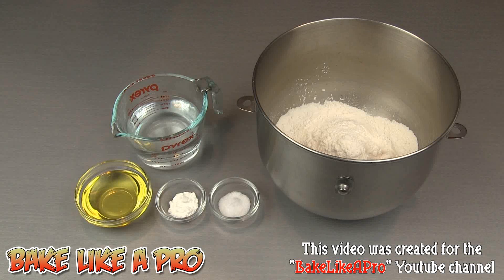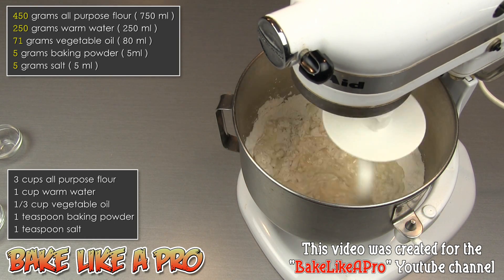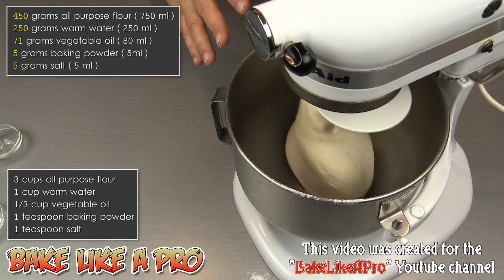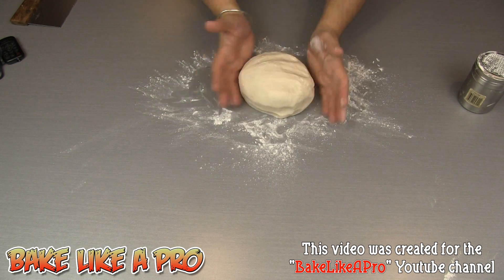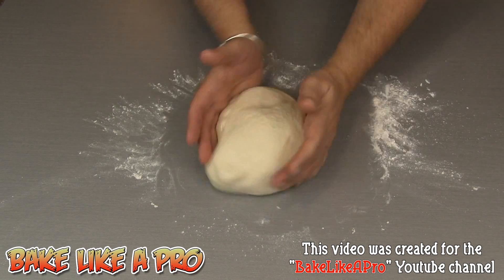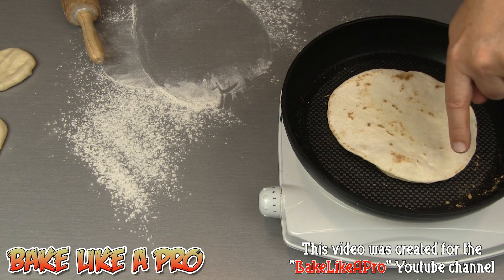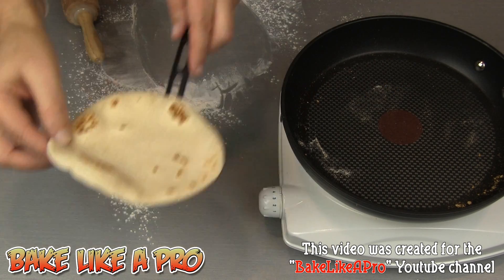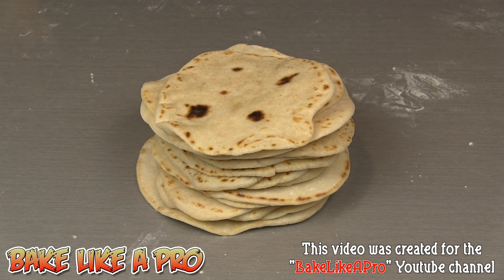Easy Flour Tortillas Recipe !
I will show you how to make amazing, tender flour tortillas with
just a few ingredients.  A simple recipe you must try !

▬▬▬▬▬▬▬▬▬▬▬ஜ۩۞۩ஜ▬▬▬▬▬▬▬▬▬▬▬▬▬
Easy Mini Chocolate MOUSSE Cake Recipe !  ( this is a 4 inch cake )

▬▬▬▬▬▬▬▬▬▬ஜ۩۞۩ஜ▬▬▬▬▬▬▬▬▬▬▬▬▬
▬▬▬▬▬▬▬▬▬▬▬ஜ۩۞۩ஜ▬▬▬▬▬▬▬▬▬▬▬▬▬